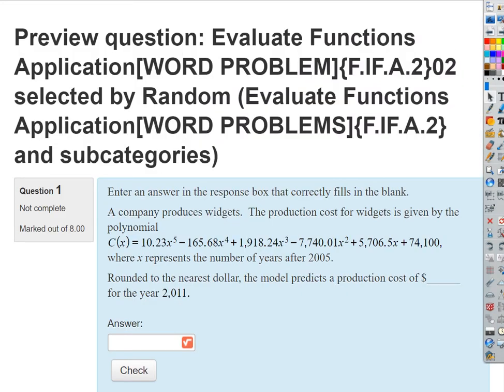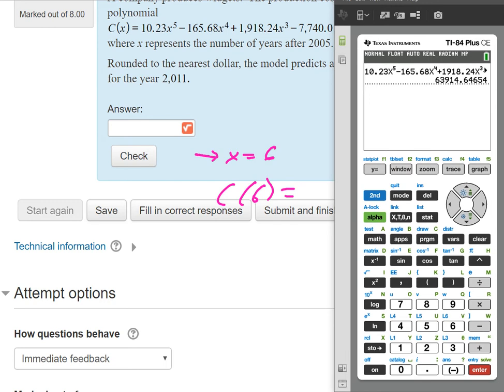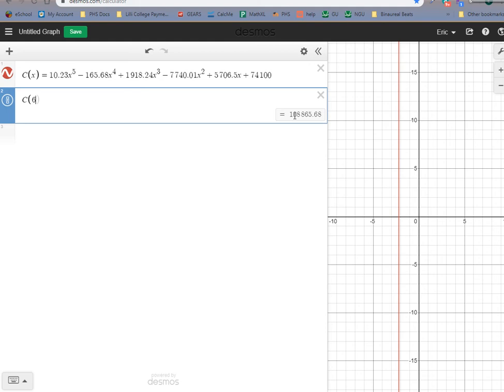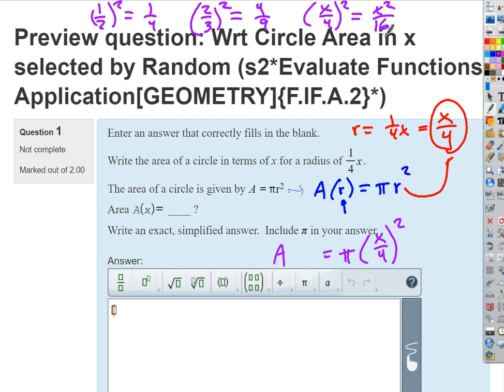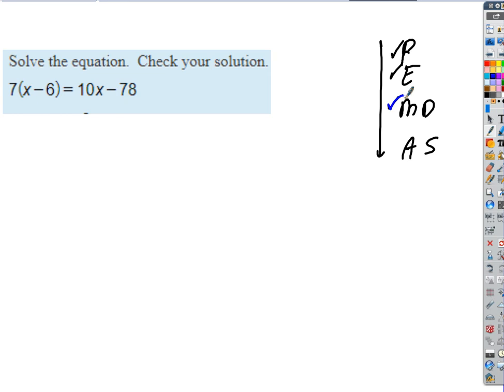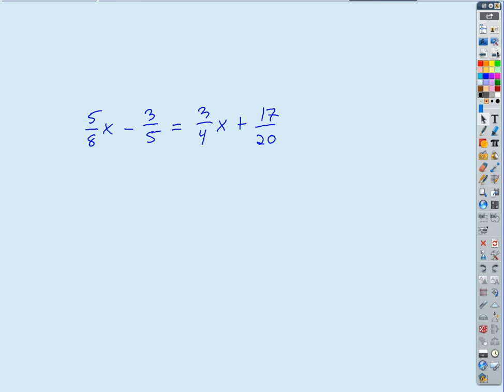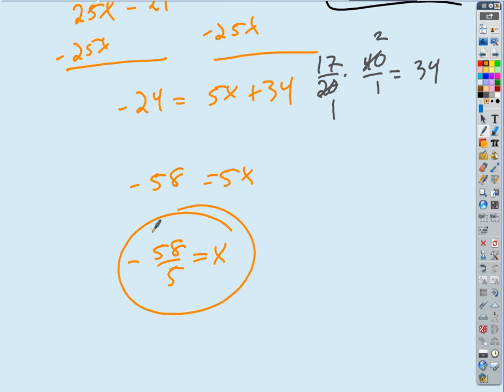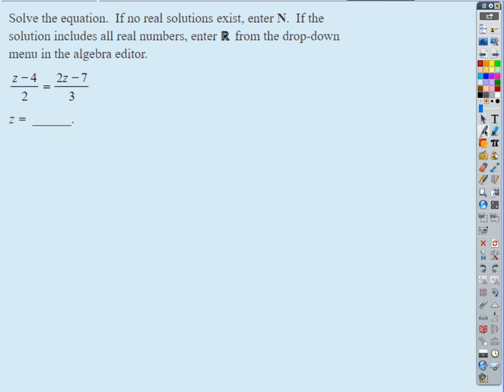2019 09 03 Solving Multistep Equations p6